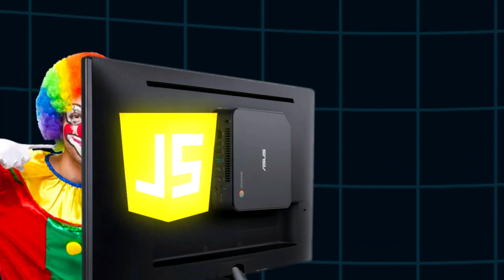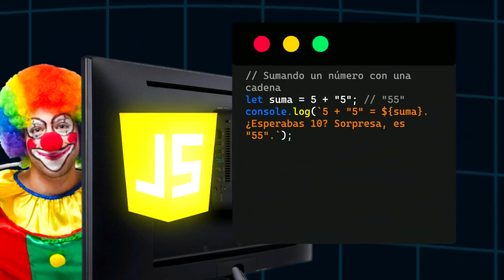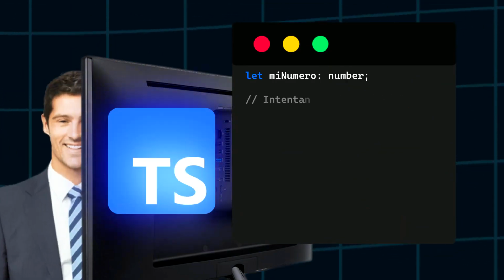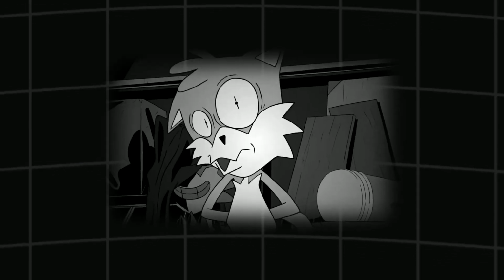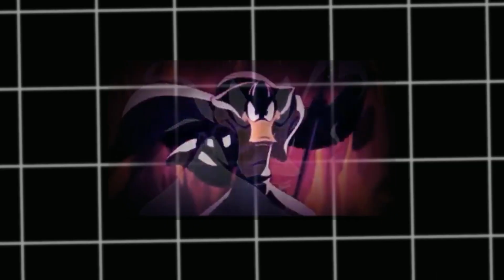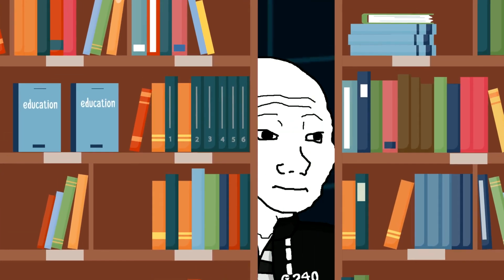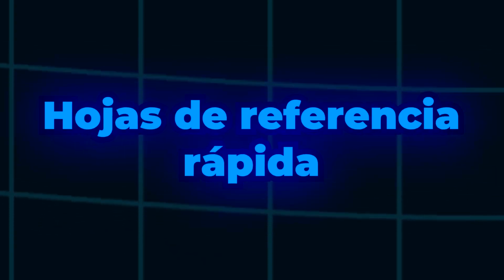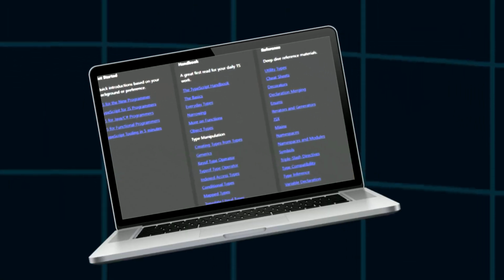Stop Hating JavaScript: Why You Need TypeScript in 2026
Tired of JavaScript's weird quirks and runtime errors? 🤯 It's time to level up your coding game with TypeScript!

In this video, we break down exactly why TypeScript is the ultimate upgrade for your web development workflow in 2026. From fixing common bugs to boosting your productivity, discover why it's the industry standard. 🚀

Stay until the end for my top recommended resources and books to master TypeScript fast! 📚✨

Video translated to en.
Original video by Oscar Fernandez